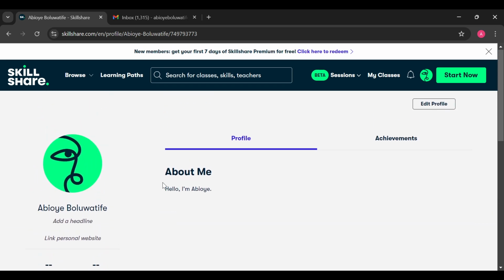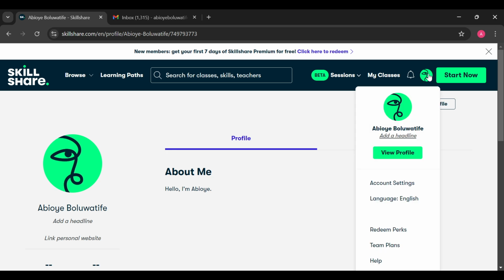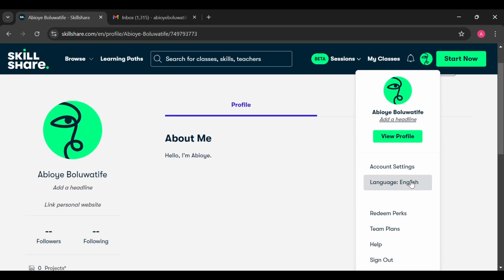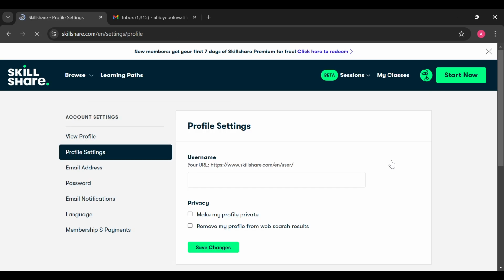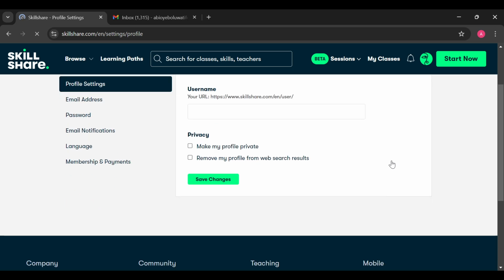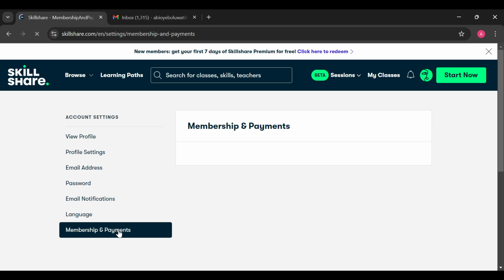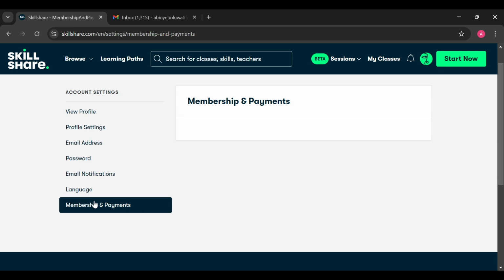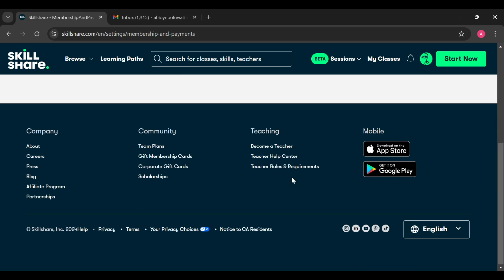How To Change Payment Method On Skillshare (Quick Tutorial)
In this video I will show you How To Change Payment Method On Skillshare. It would be good if you watch the video until the end so that you don't miss important steps.